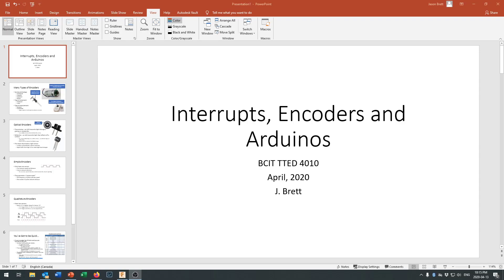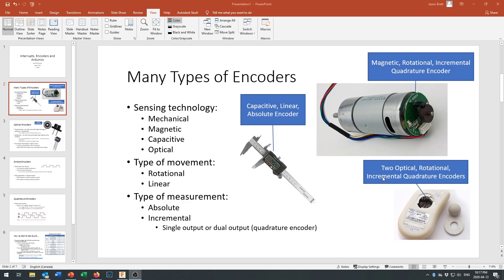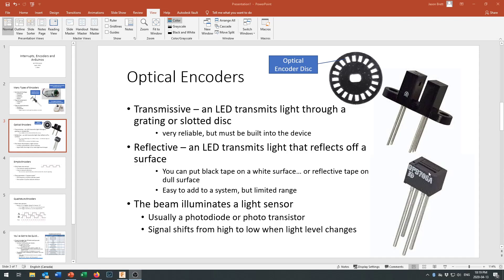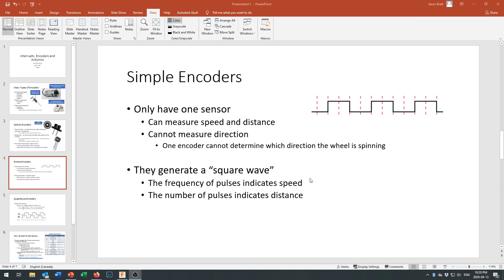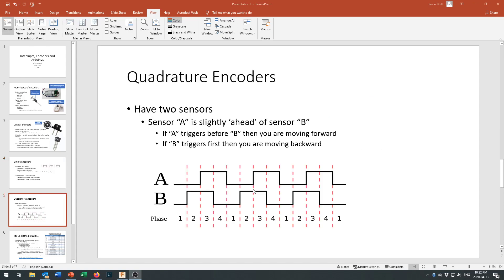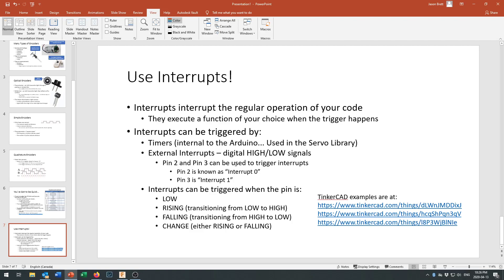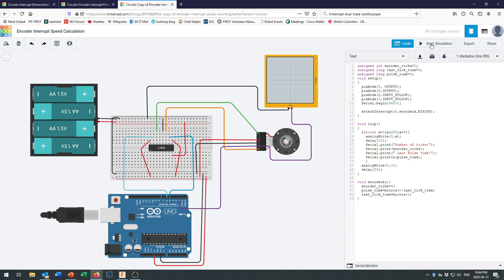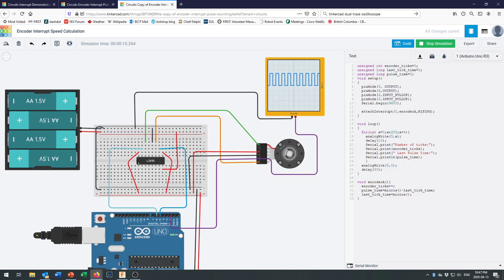TTED 4010: Interrupts, Arduinos and Encoders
We use TinkerCAD's Arduino Simulator to examine how interrupts work and their application to reading an incremental rotary encoder.